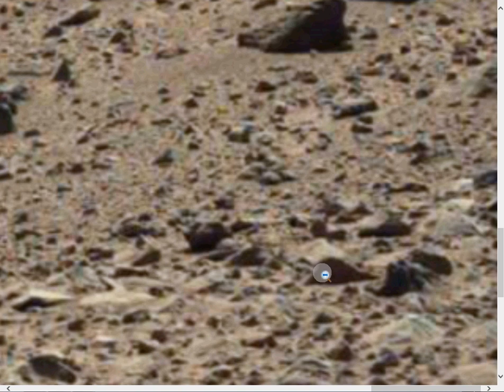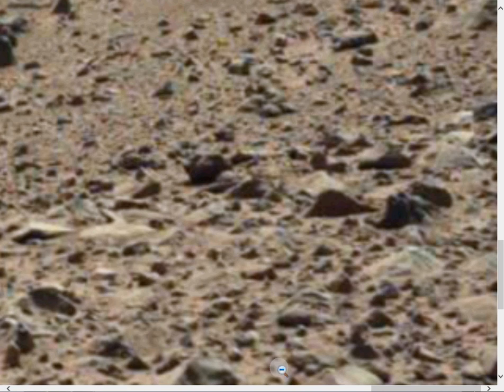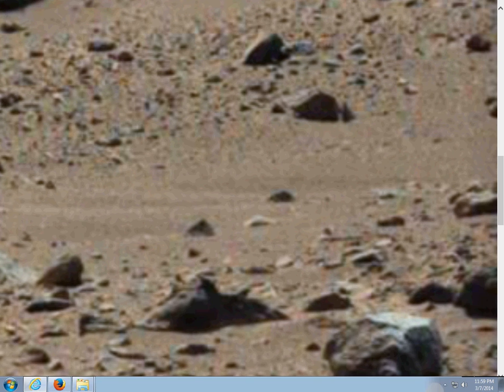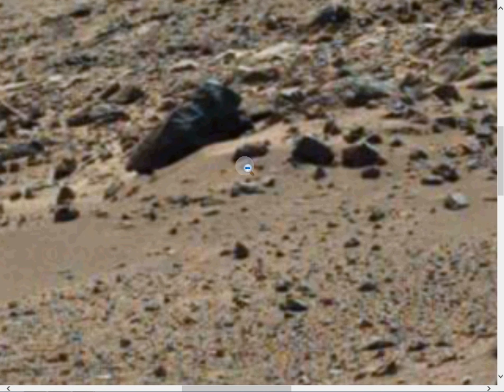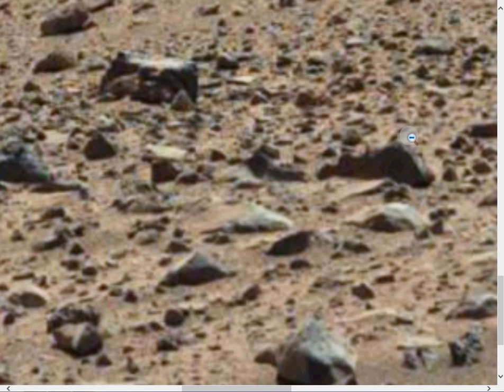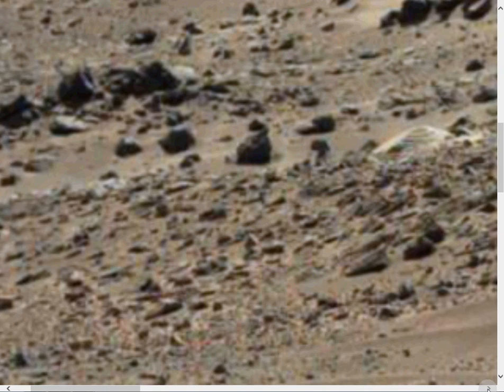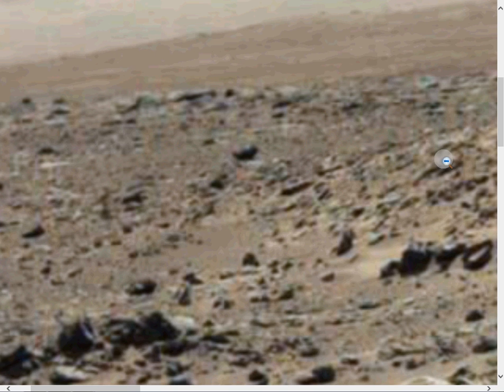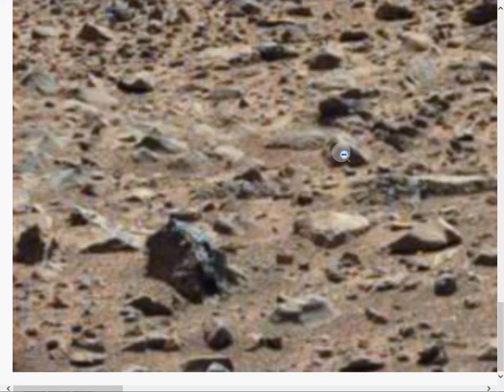NASA RELEASES MARS ANOMALIES PICS 2014 -SHOWS ANCIENT ALIEN ARTIFACTS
Also please check out Whats Up In The Sky 37,  Wills Channel and the Mars Anomalies Channel and Third Phase Of The Moon and also The OlympusSky channel   I do this because of these guys were all seeking the truth, what's so hard to understand God created the heavens and the earth, Its selfish to think that he only gave life to us in this huge universe